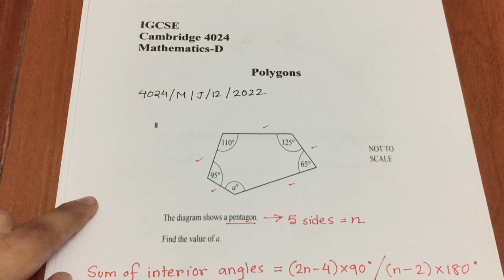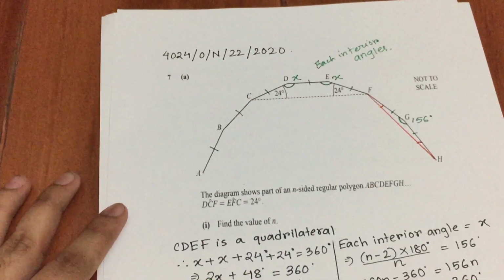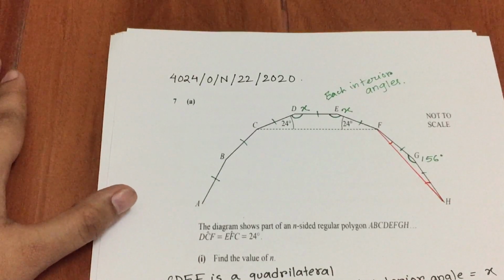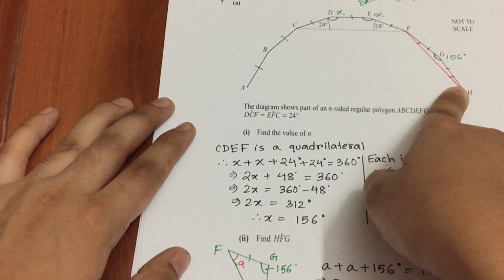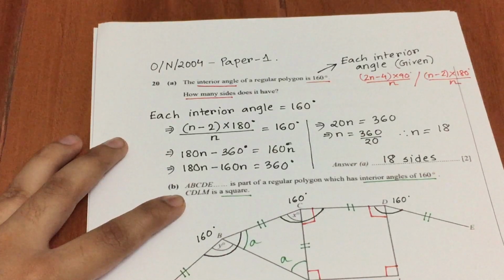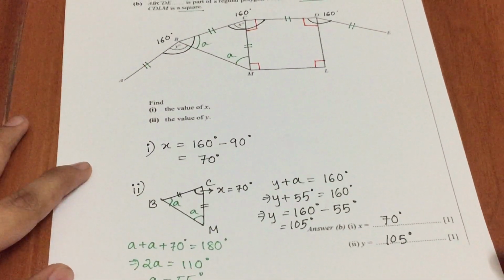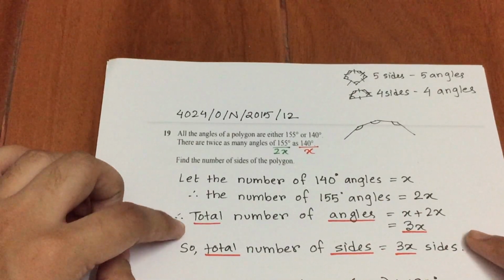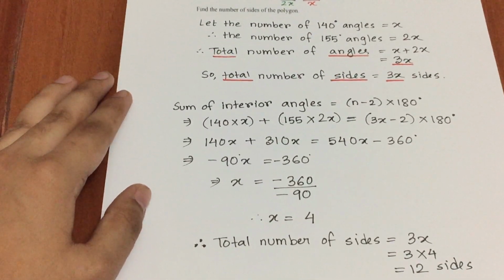Polygons | CAIE Past Papers | 4024 O'Levels | Mathematics-D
In this video some selectvive questions are picked up and solved from O levels past papers on polygons. Solved Questions are: 4024/M/J/2022/12 Q8, 4024/O/N/2020/22 Q7, 4024/O/N/2004 P1 Q20, 4024/O/N/2015/12 Q19.